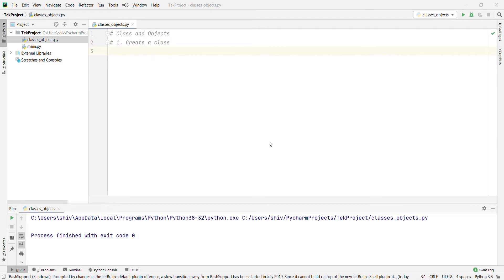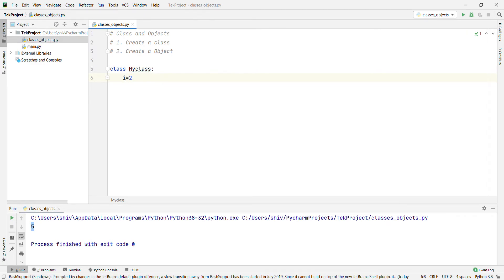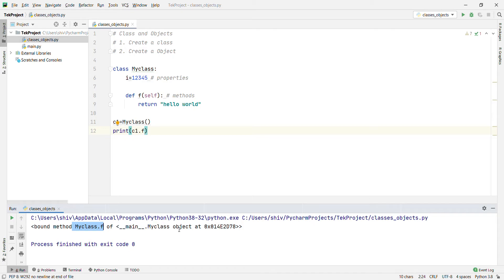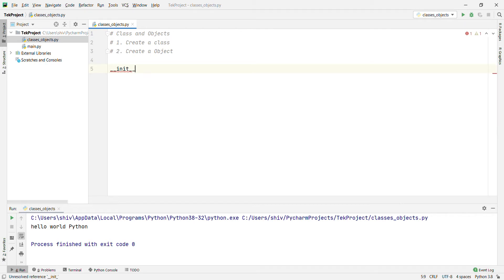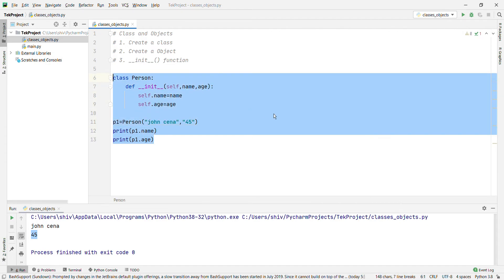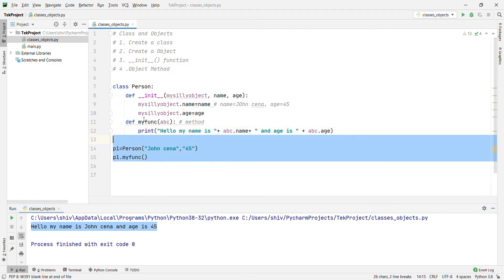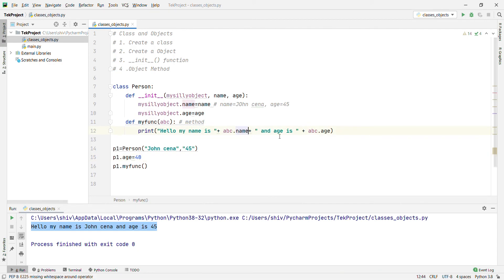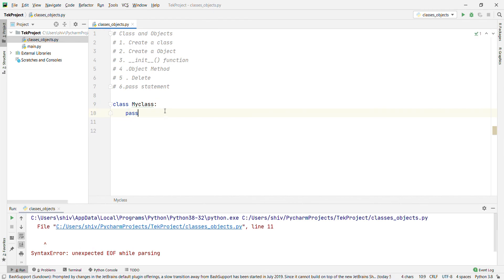#28 Python CLASS & OBJECTS Tutorial for Beginners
Learn Python One Video in English: This Python Programming in English tutorial is a complete python course in English. After watching this course you can learn Python programming easily in English. This Python programming course for beginners in English is designed keeping in mind the current trend and recent changes in Python. This course is designed to teach Python to beginners making it one of the best sources to learn python in English for beginners. Get ready to learn python programming in a fun way and make sure to download the python notes which are included with this video. Hope you enjoy this course on python programming for beginners in English.

#24 Practical Python For LOOPS | Python Tutorial for Beginners Tek Solutions

#23 Practical Python While Loops | Python Tutorial for Beginners Tek Solutions

#21 Practical Python Dictionaries Part 2 | Python Tutorial for Beginners Tek Solutions

#5 Practical Advanced Mathematical Operations Python Tutorial - Python for Beginners | Tek Solutions

🚀Learn Python programming for a career in machine learning, data science
,  Artificial Intelligence, and many more. Click on the bell icon and then All, to get the latest video.